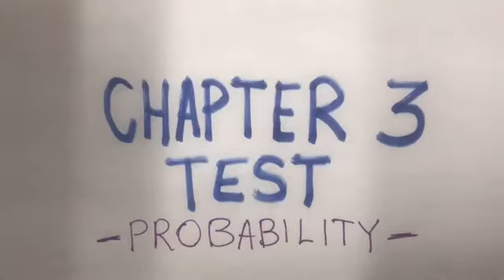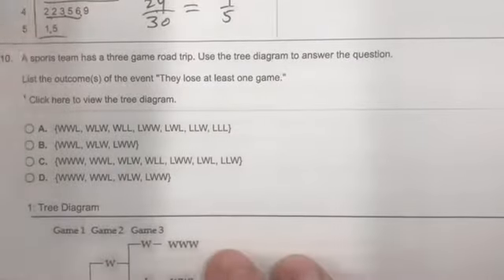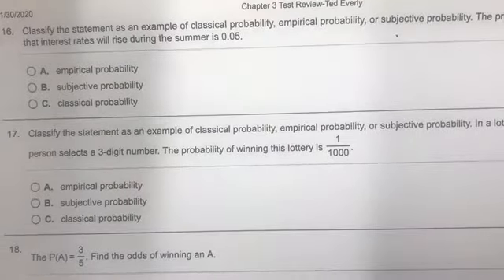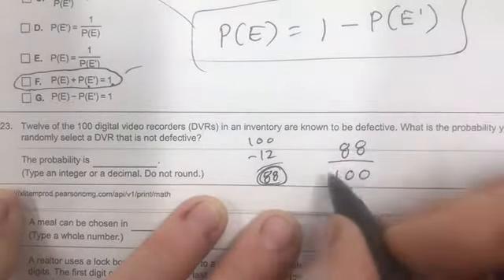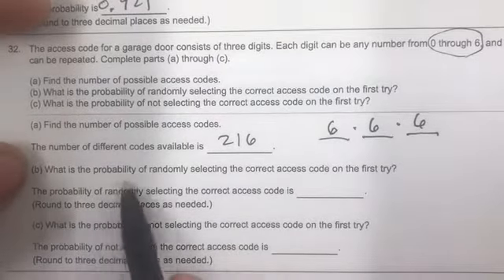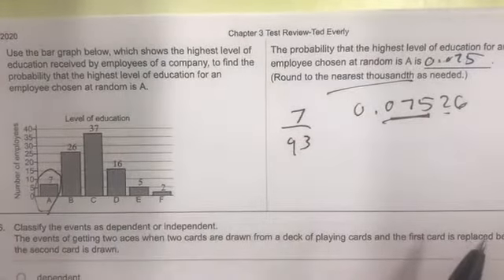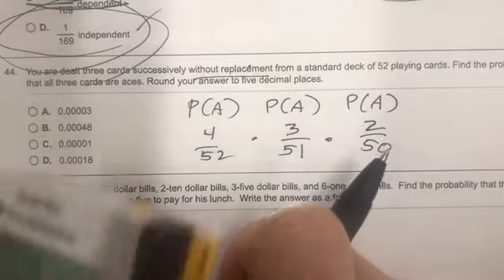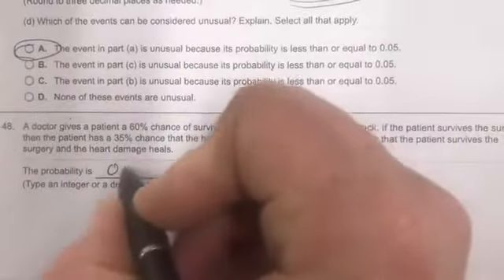Chapter 3 Test Review- Probability